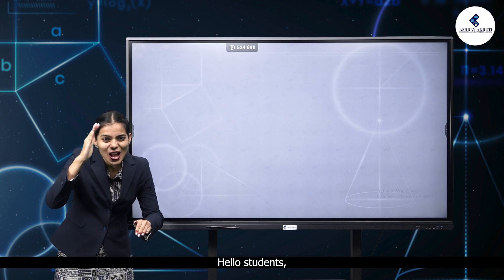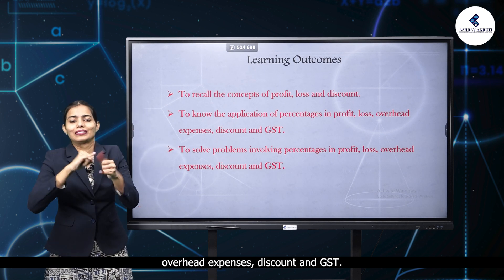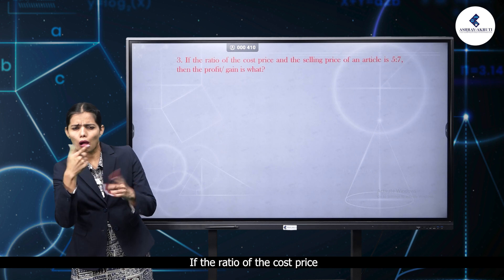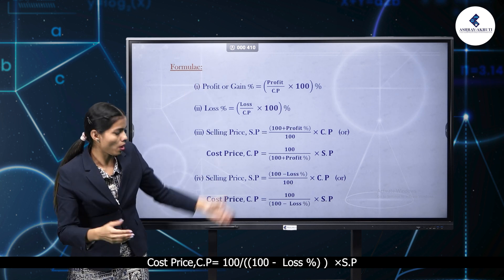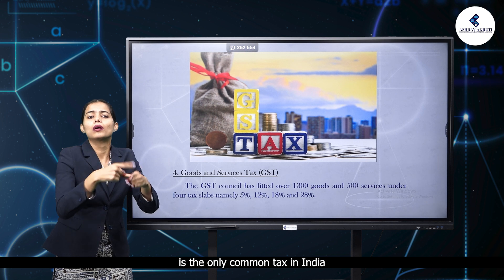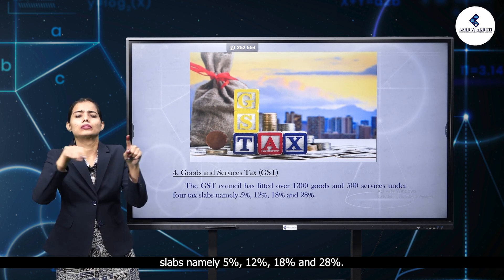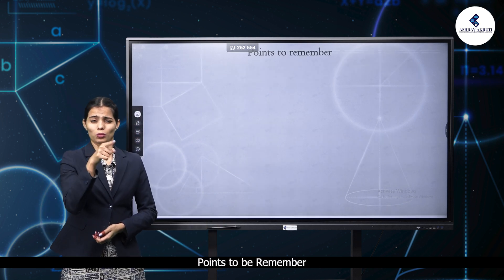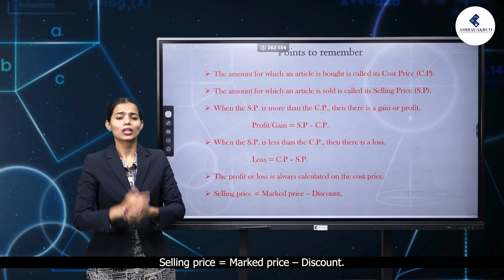8th Class Maths I Comparing quantities using proportion P-2 I Lessons in sign Language for H.I.